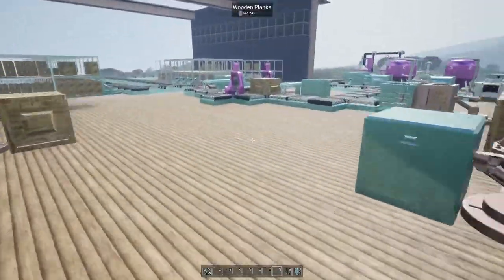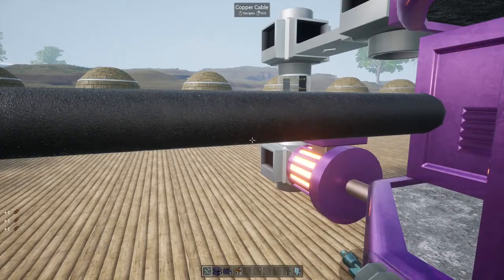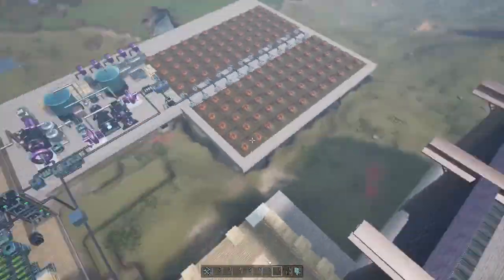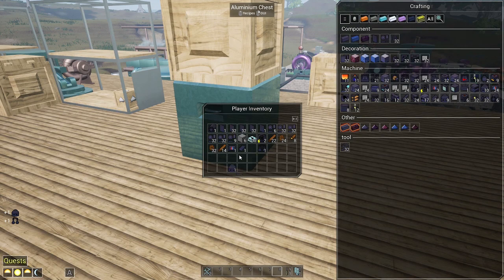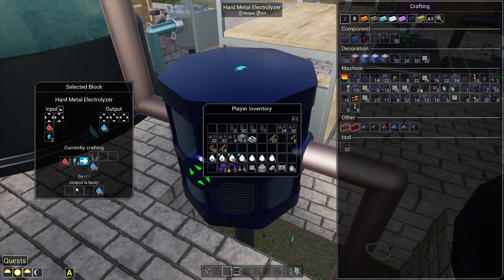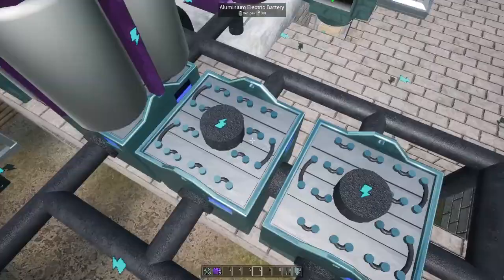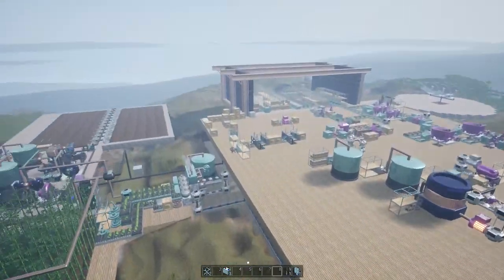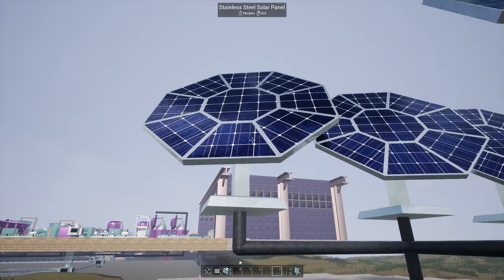Evospace - E10 - Hard Metal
Today we upgrade our power system to hard metal and a few other machines as well. And wrap things up for this series.

My Links!